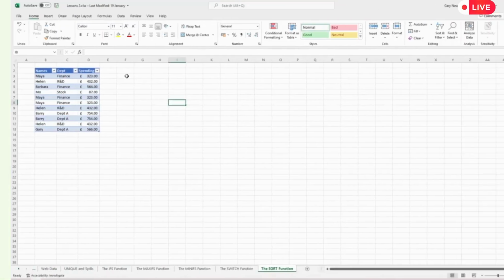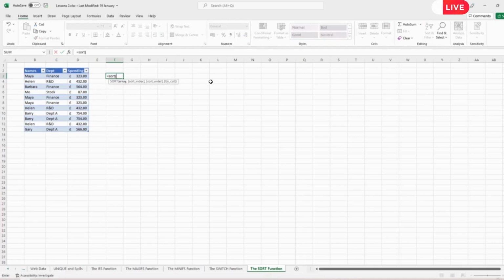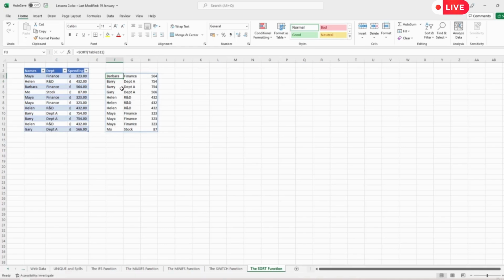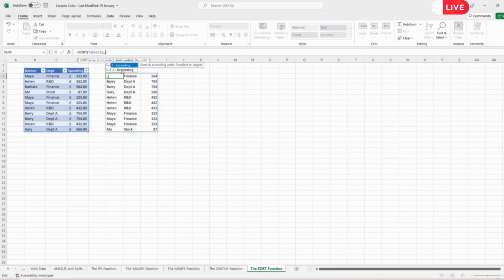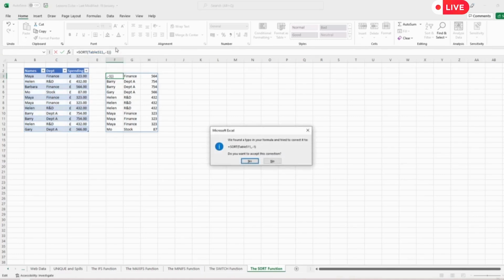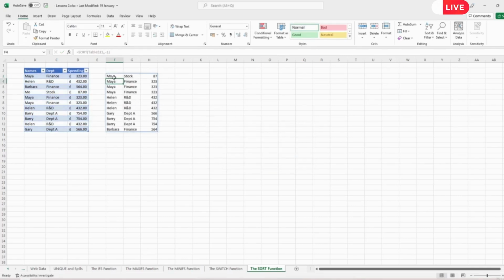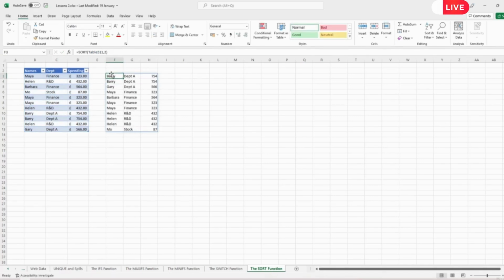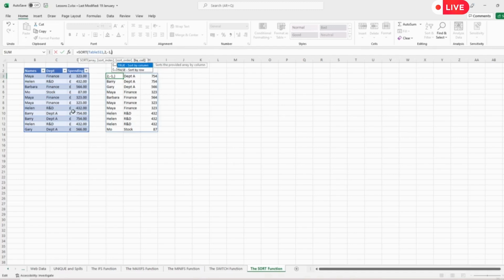Excel Course - New Feature Excel 365 ( THE SORT FUNCTION lesson )